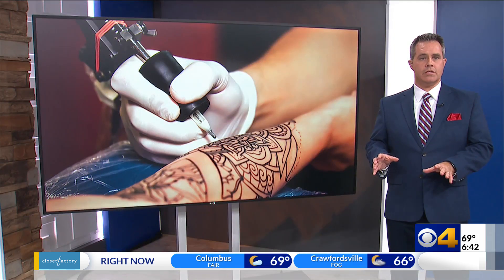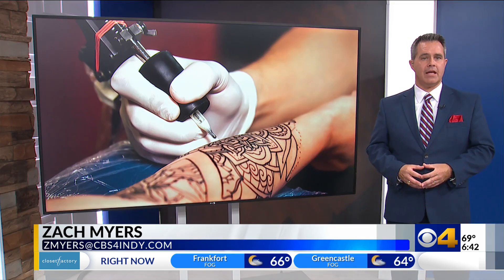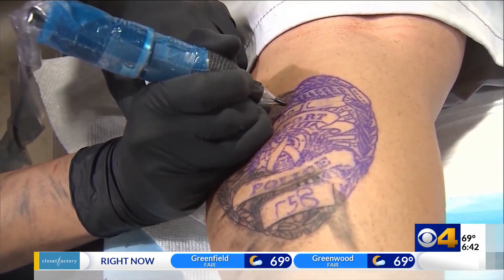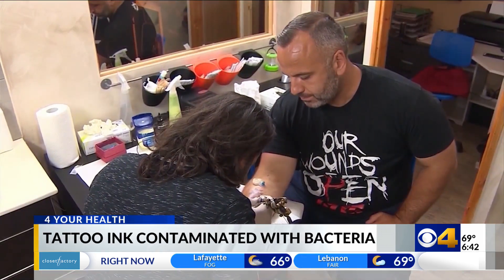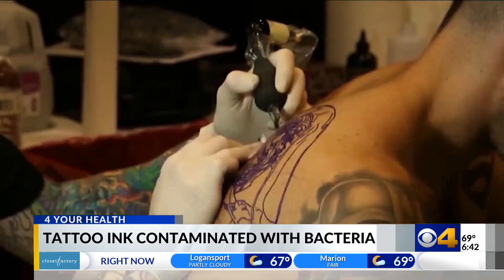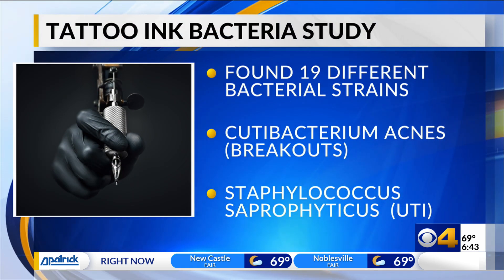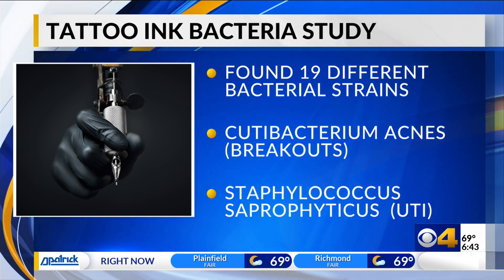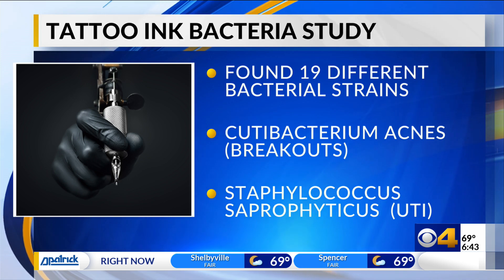Study: 35% of tattoo ink contains bacteria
Regulators with the Food and Drug Administration are calling for closer monitoring of tattoo and permanent makeup ink after a recent study showed 35% of such inks contain bacteria that carry the risk of infection.